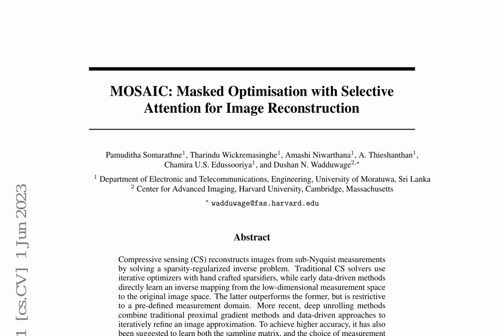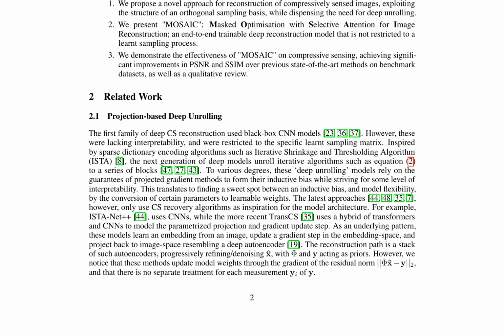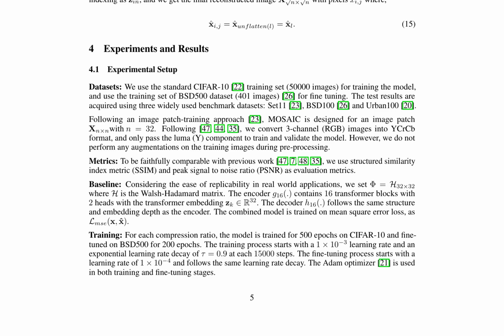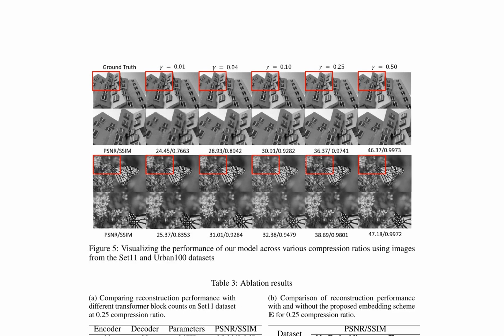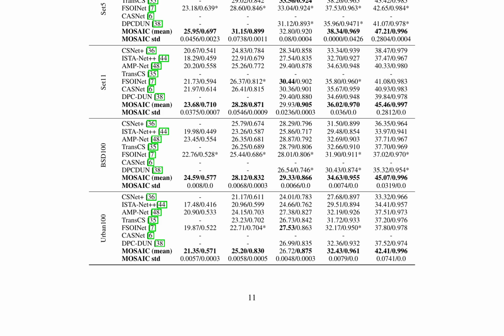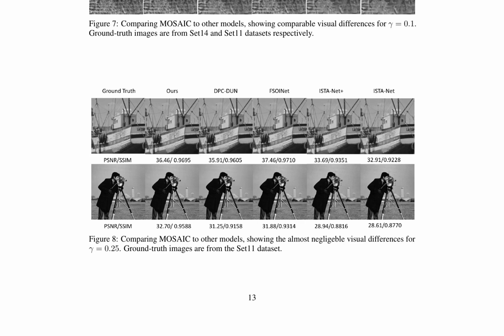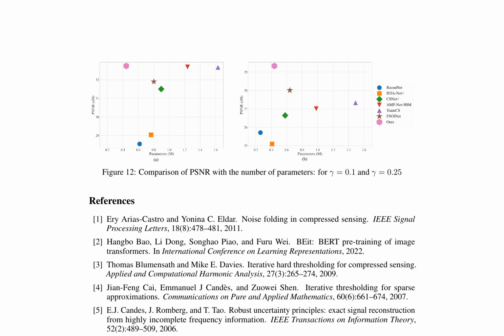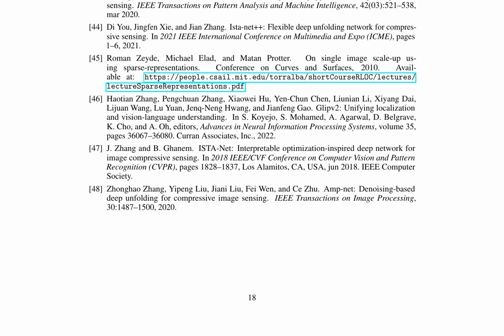MOSAIC: Masked Optimisation with Selective Attention for Image Reconstruction - ArXiv:23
Title: MOSAIC: Masked Optimisation with Selective Attention for Image Reconstruction

Authors: Pamuditha Somarathne, Tharindu Wickremasinghe, Amashi Niwarthana, A. Thieshanthan, Chamira U.S. Edussooriya, Dushan N. Wadduwage

Abstract:
Compressive sensing (CS) reconstructs images from sub-Nyquist measurements by solving a sparsity-regularized inverse problem. Traditional CS solvers use iterative optimizers with hand crafted sparsifiers, while early data-driven methods directly learn an inverse mapping from the low-dimensional measurement space to the original image space. The latter outperforms the former, but is restrictive to a pre-defined measurement domain. More recent, deep unrolling methods combine traditional proximal gradient methods and data-driven approaches to iteratively refine an image approximation. To achieve higher accuracy, it has also been suggested to learn both the sampling matrix, and the choice of measurement vectors adaptively. Contrary to the current trend, in this work we hypothesize that a general inverse mapping from a random set of compressed measurements to the image domain exists for a given measurement basis, and can be learned. Such a model is single-shot, non-restrictive and does not parametrize the sampling process. To this end, we propose MOSAIC, a novel compressive sensing framework to reconstruct images given any random selection of measurements, sampled using a fixed basis. Motivated by the uneven distribution of information across measurements, MOSAIC incorporates an embedding technique to efficiently apply attention mechanisms on an encoded sequence of measurements, while dispensing the need to use unrolled deep networks. A range of experiments validate our proposed architecture as a promising alternative for existing CS reconstruction methods, by achieving the state-of-the-art for metrics of reconstruction accuracy on standard datasets.